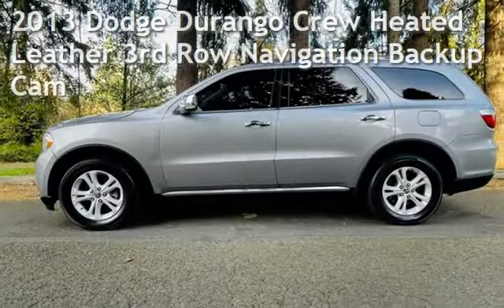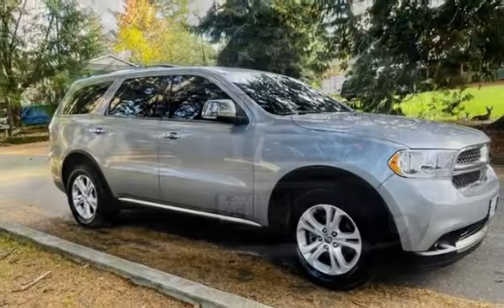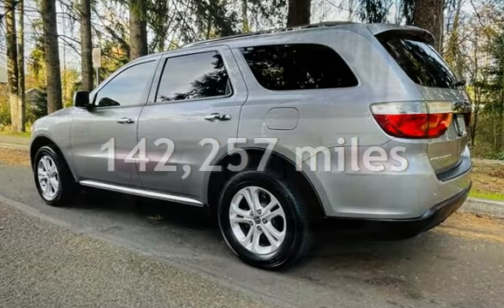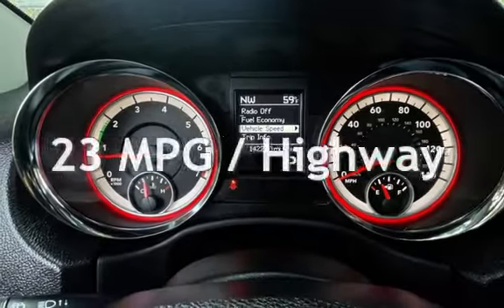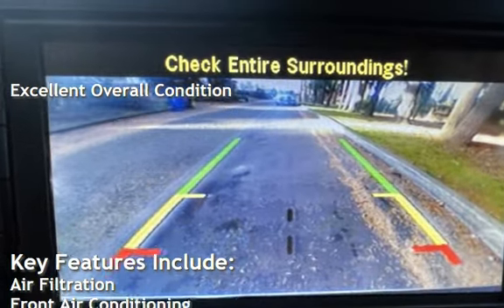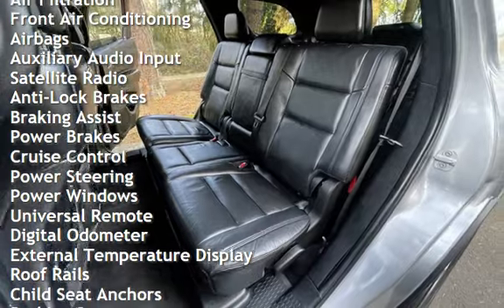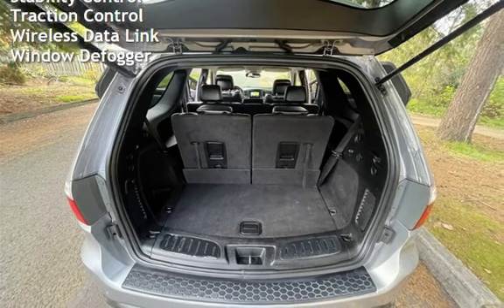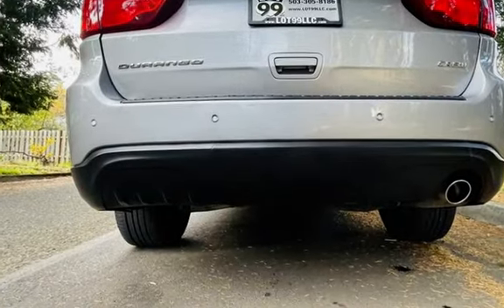2013 Dodge Durango Crew Heated Leather 3rd Row Navigation Backup Cam for sale in Milwaukie, OR